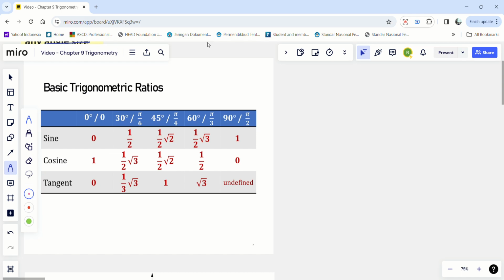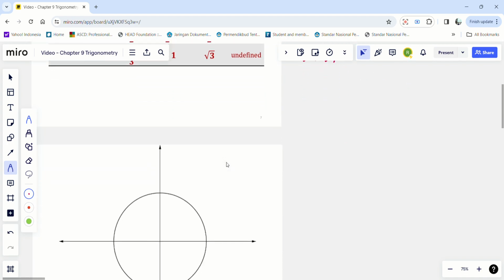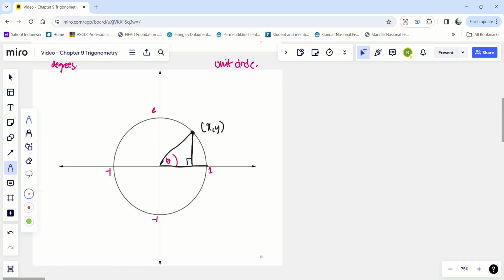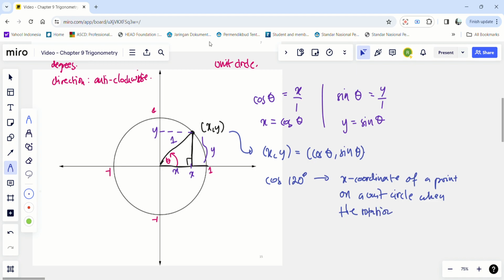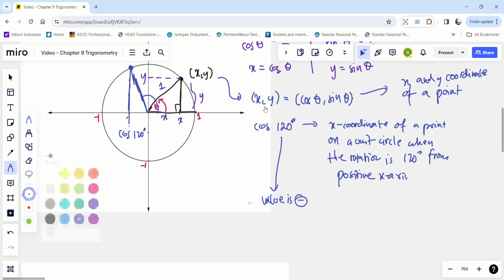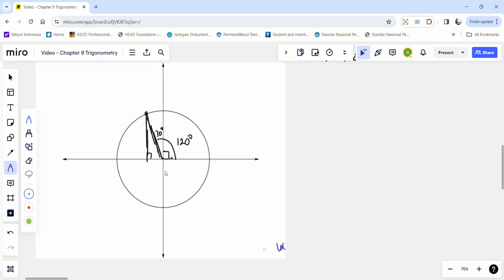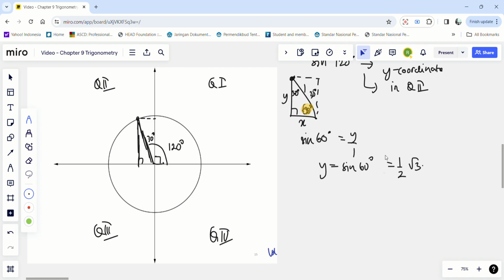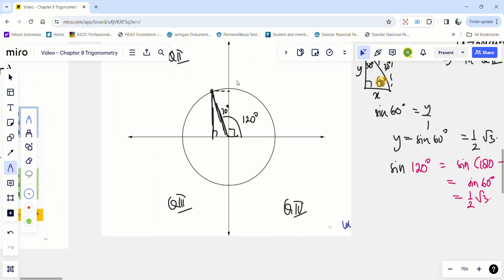Trigonometric ratios of any size of angles (part 1)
How do we find the values of any trigonometric ratios/functions of any size of angles? What do they mean? Do they make sense?